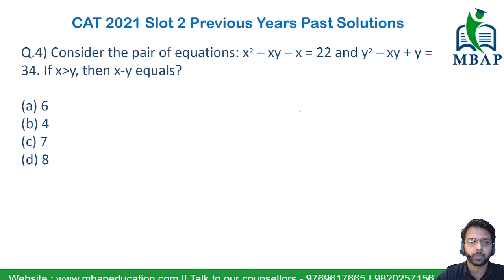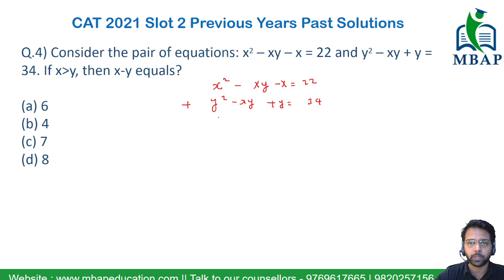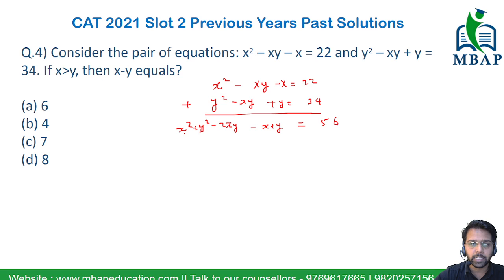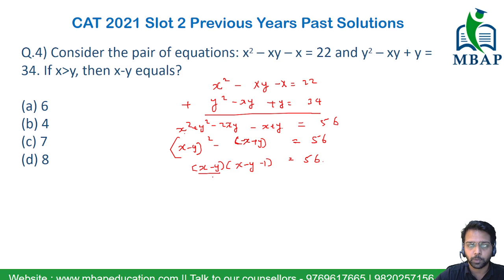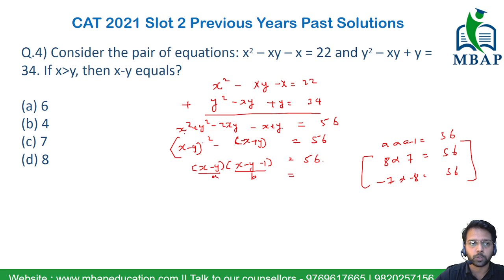Consider the pair of equations: x2 | Quadratic Equations | CAT 21 Slot 2 | Shortcut Solution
Topic - Quaderatic Equations
Question : Consider the pair of equations: x2 - xy - x = 22 and y2 - xy + y = 34. If x less than y, then x - y equals